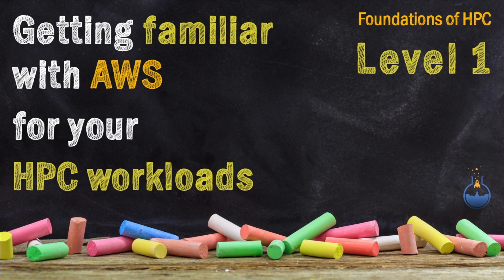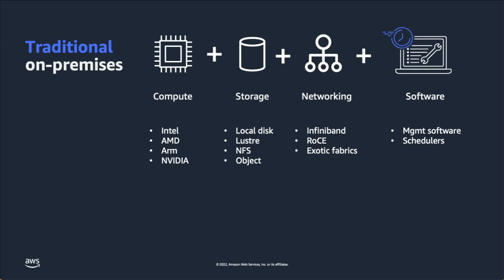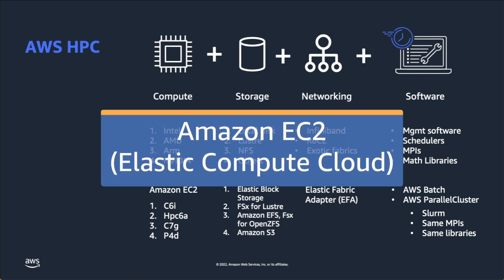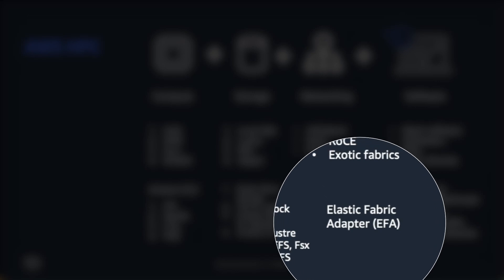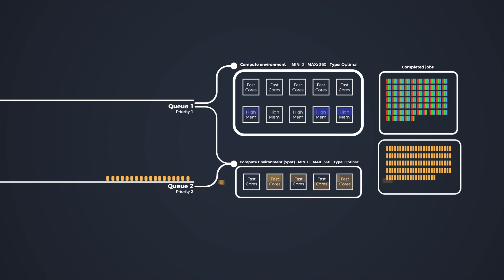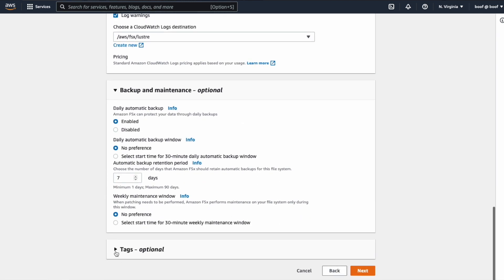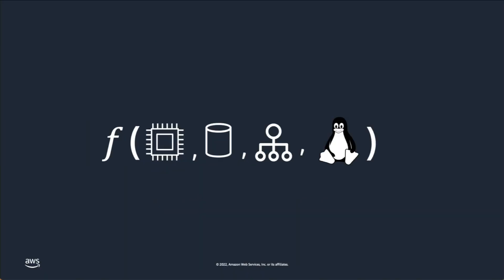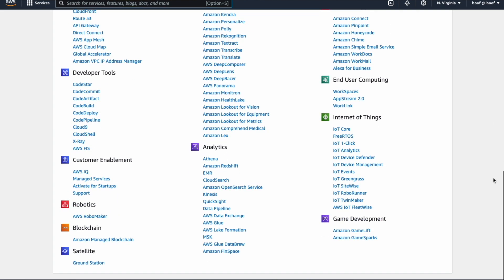Intro to AWS for HPC People - Tech Short Foundations Level 1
We get it: AWS has too much stuff going on for any reasonably busy human to catch up with. So we're going back to the foundations of AWS to help the HPC community come up to speed on the stuff that matters to them most.

Today we're starting a whole new series in Tech Shorts called Tech Shorts Foundations. We'll still have shows about advanced topics, new features and performance analysis. But there's now two tracks in Tech Shorts, which will develop over time.

We'll start high level and gradually peel back the layers so you can get as deep as you like in the areas you're interested in the most.

Think of this as your map to navigate AWS and get to the HPC places quickly, without having to get lost on the way there. Your journey starts here.